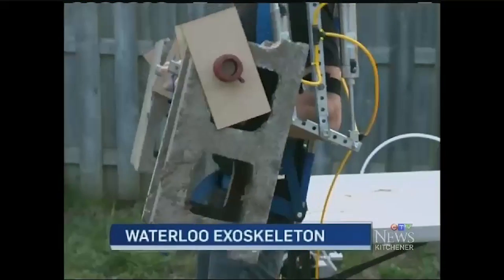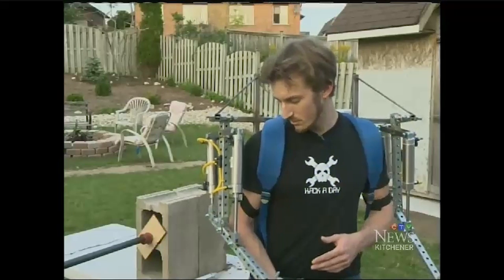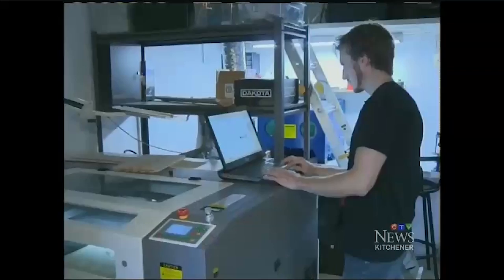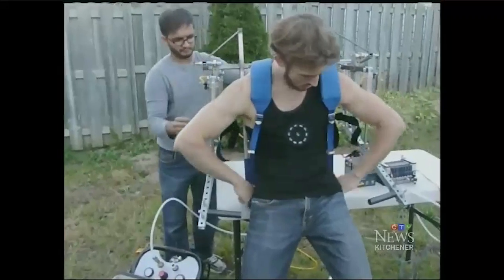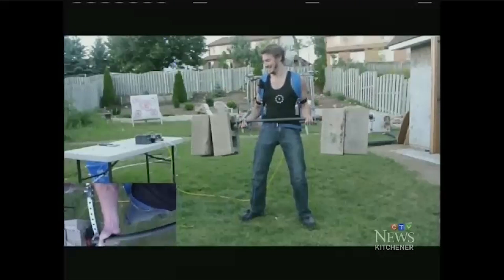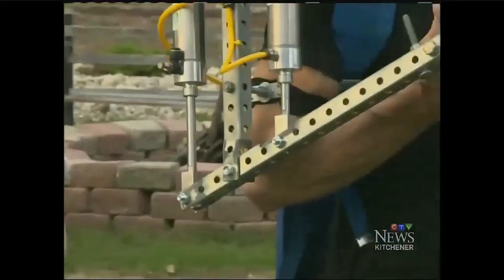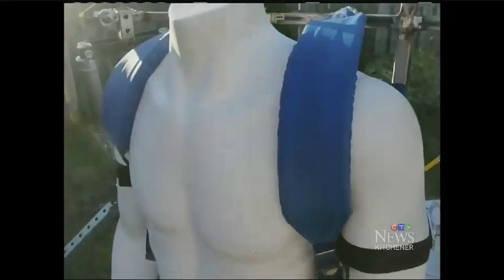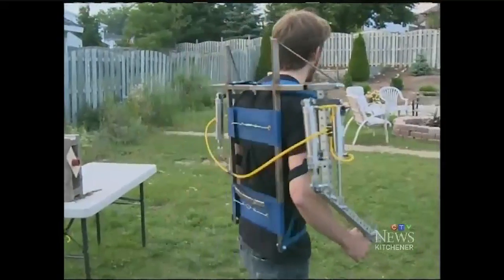TV Spot #1: CTV Ontario News